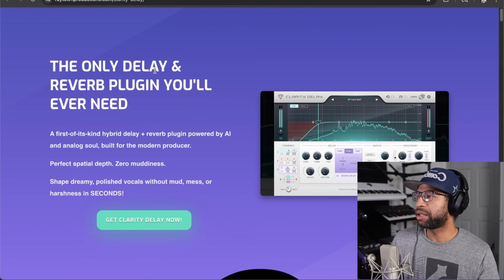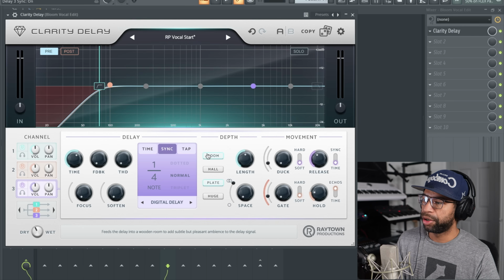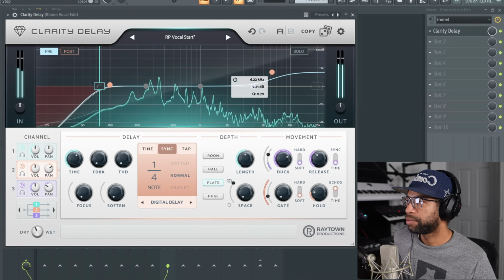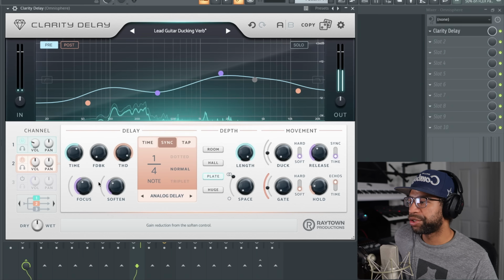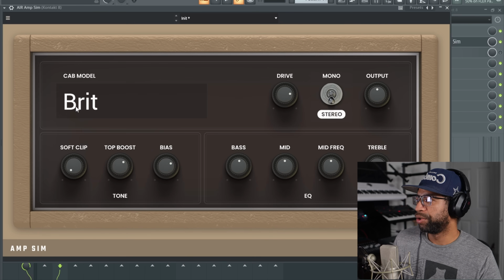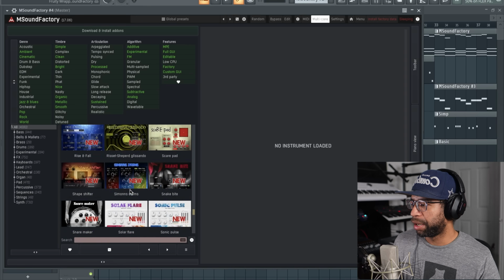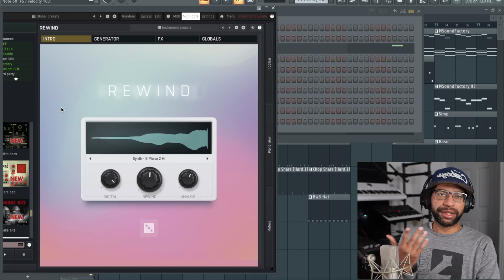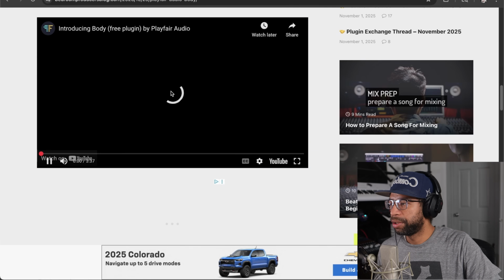6 FREE Plugins, Clarity Delay And Much More!!! Limited Time Only!!!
COMMENT WHAT VIDEO I SHOULD MAKE NEXT ⬇

My Gear:
My Desk

00:00 Intro
00:18 Clarity Delay
09:45 Freebie #1
11:28 Freebie #2
13:55 Rewind
18:47 Rewind/Massive Deal
19:10 Freebie #3
19:43 Freebie #4
20:58 Freebie #5
21:23 Freebie #6
22:26 Outro